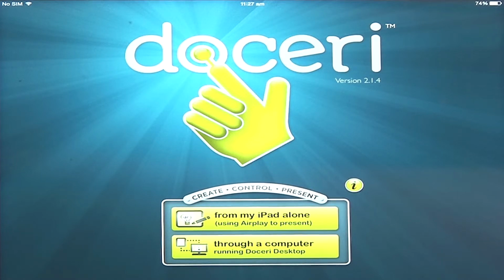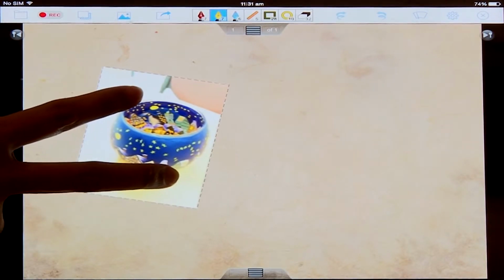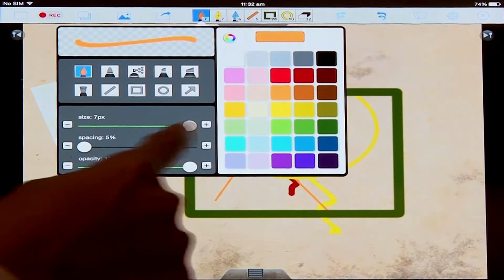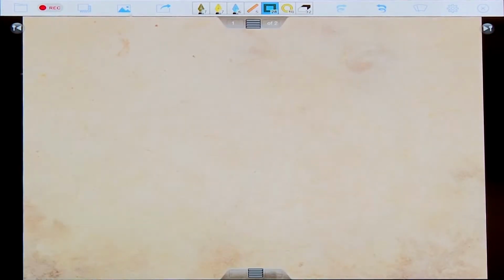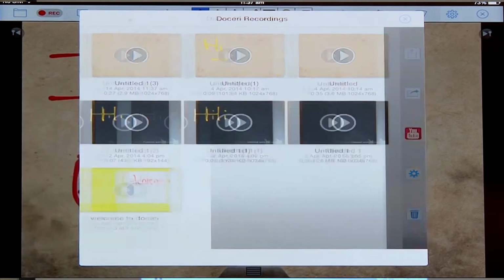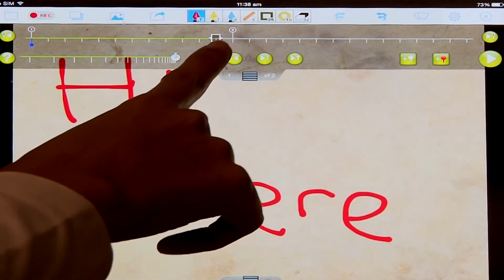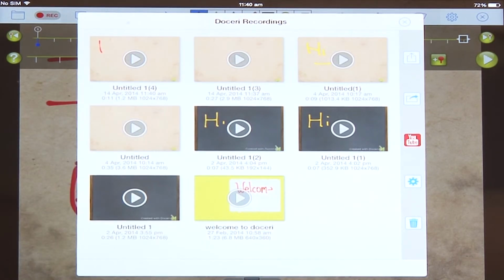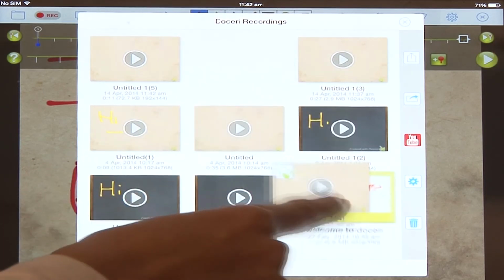Develop online content by screencasting with Doceri